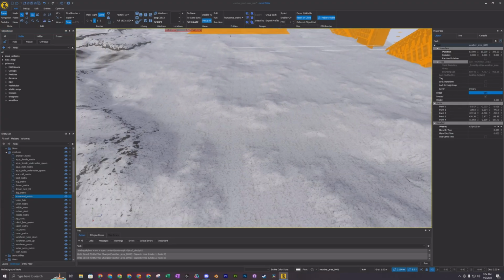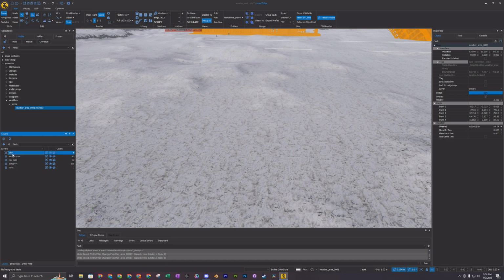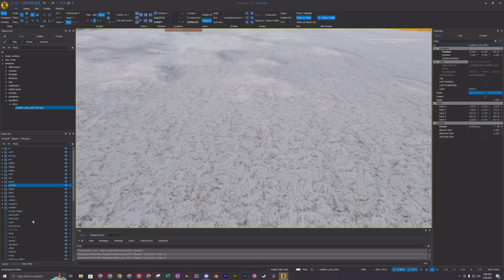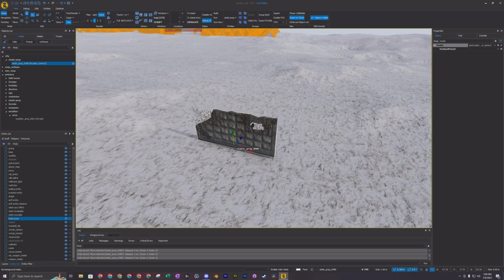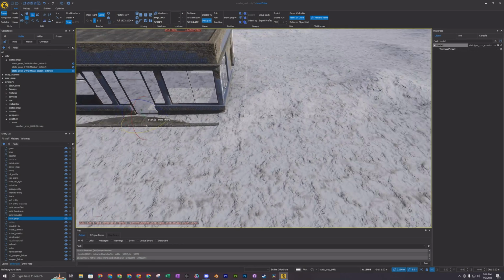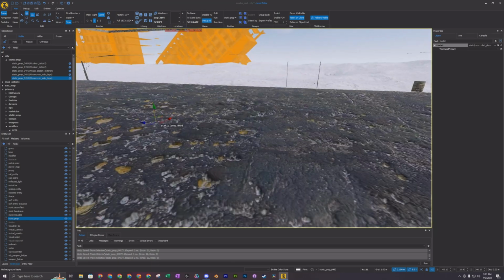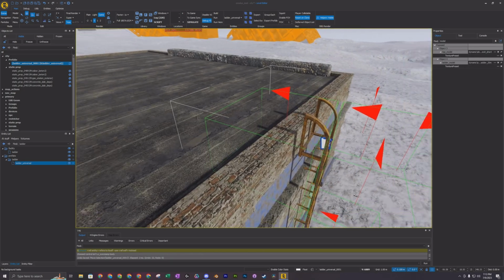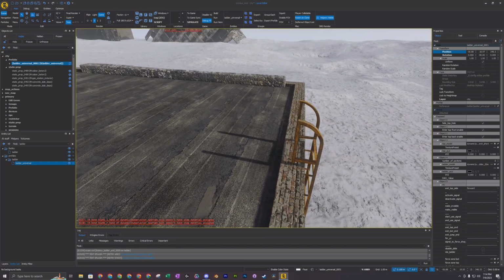METRO EXODUS SDK: How to setup static props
With Metro Exodus now having the SDK being released which allows mod support. This video goes over how to setup static objects in the world from trees, to boxes, anything as a static object on your modded map.